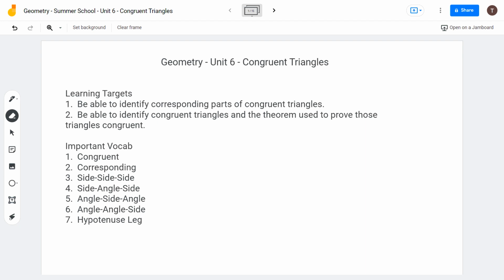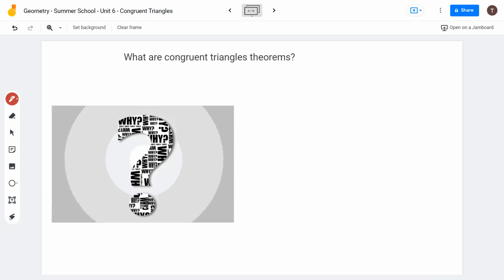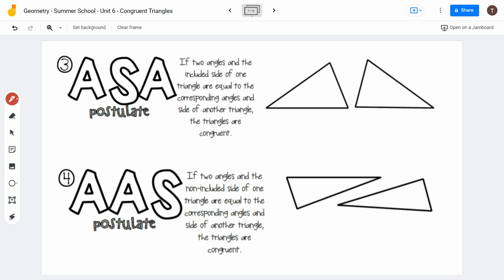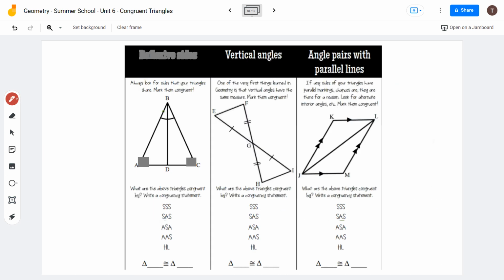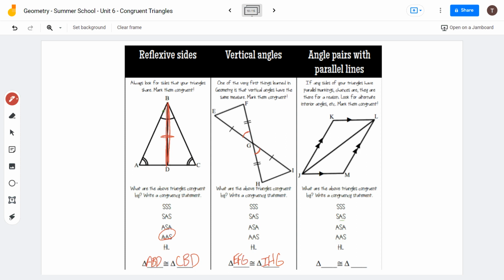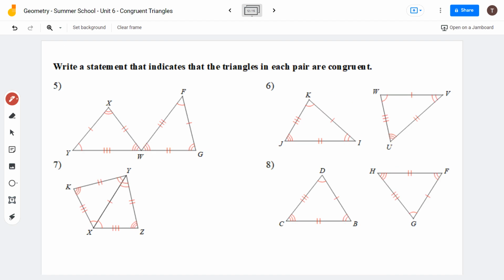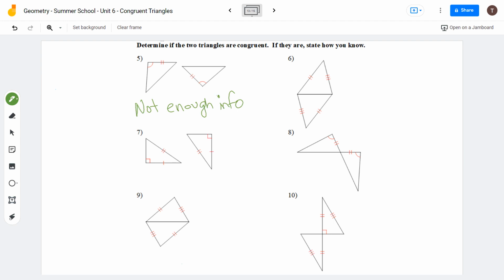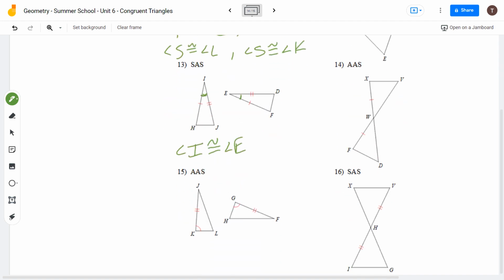Geometry - Summer School - Unit 6 - Congruent Triangles